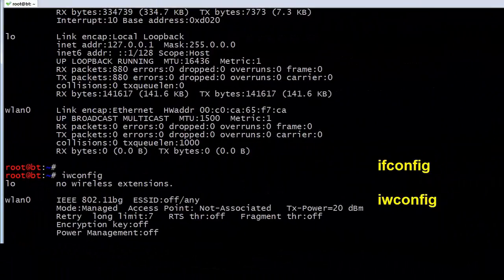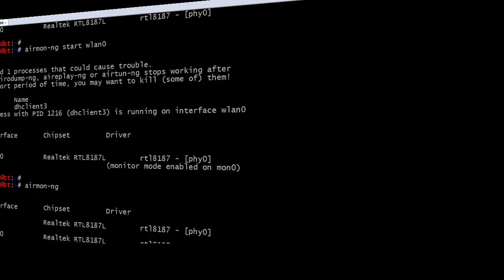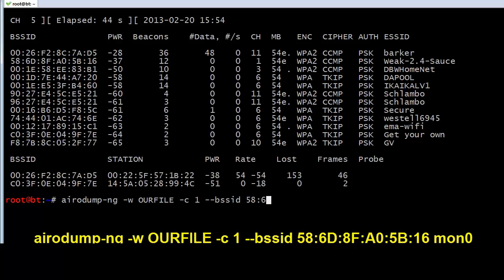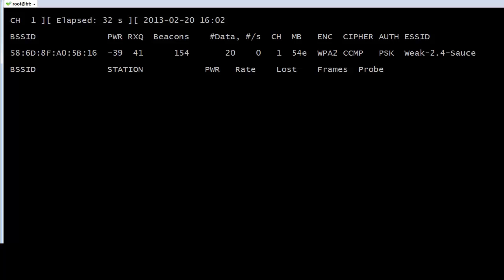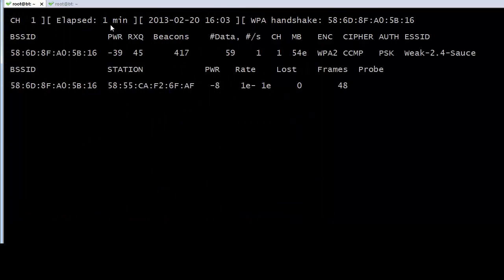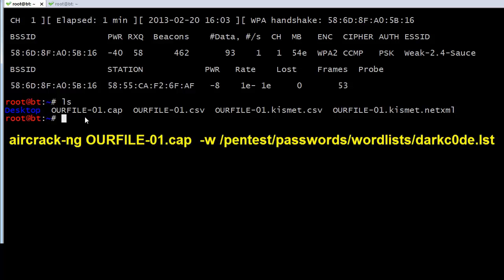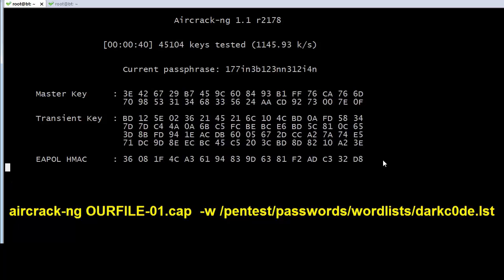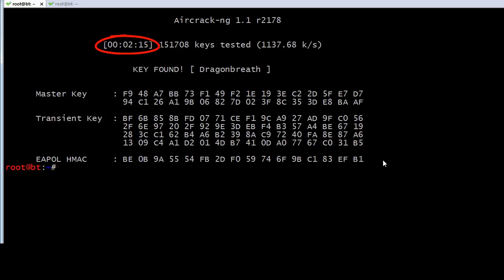How to Hack WPA/WPA2 Wi-Fi With Kali Linux Aircrack-ng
This is a easy verbal step by step guide to follow.

No question is small. Asking a question may help someone else, so please ask and enjoy!

If you are using VMware, Virtual box, or any Virtual application you will need to use an external USB WIFI card capable of packet injection.

My Wireless card: An Alfa and is only around $19

Here is link to my page going into details about the best Kali Linux wireless USB adapters. You can review and purchase.